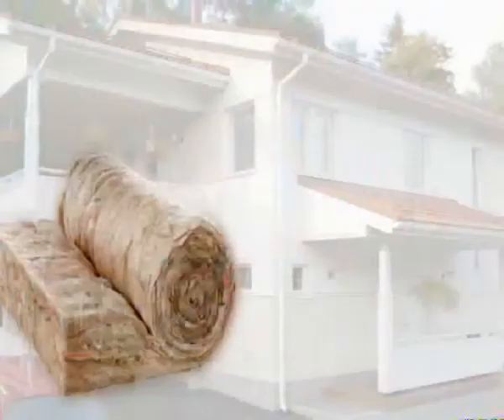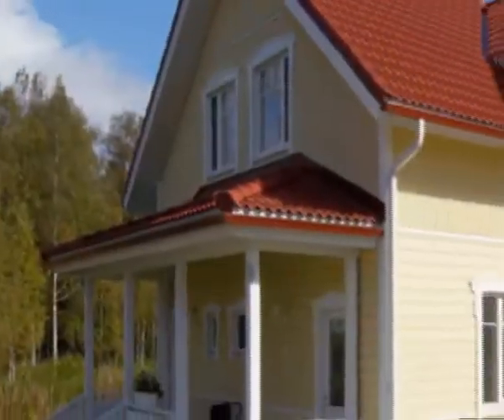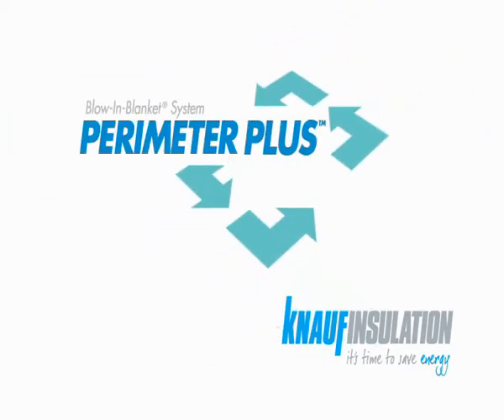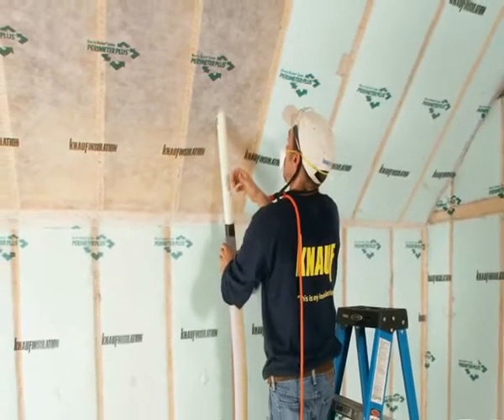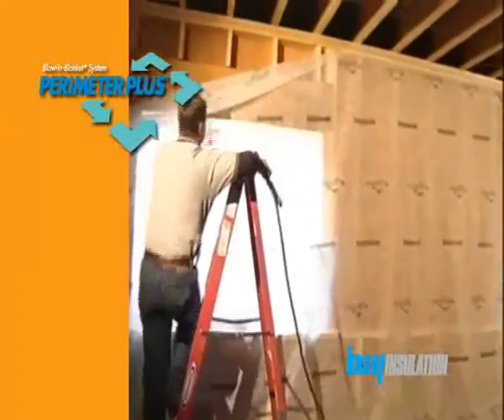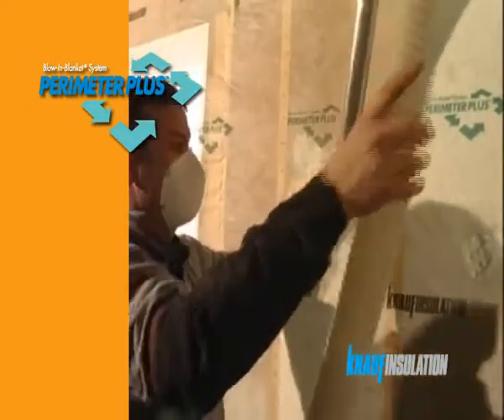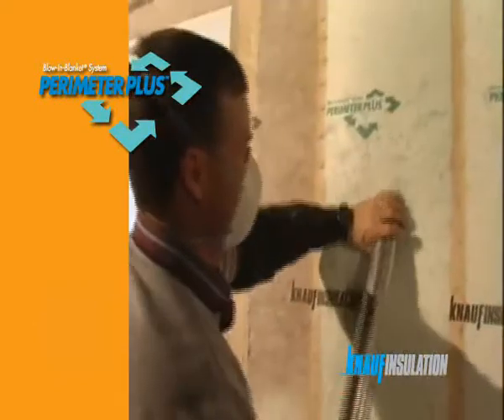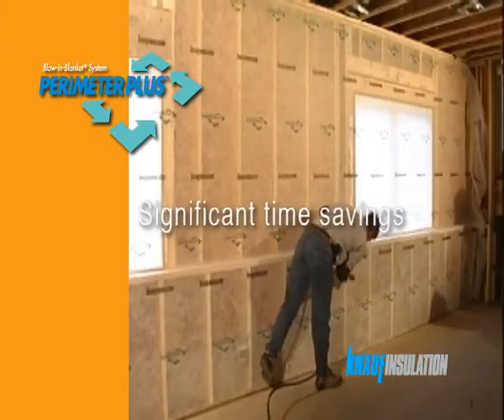Supafil Frame (engelsk)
Denne videoen presenterer vår nye, innovative bindingsverkløsning Supafil Frame.

Supafil Frame er en patentert, løs spesialglassmineralull med høy ytelse som blåses inn i bindingsverkvegger gjennom en klar fiberduk fra innsiden av et hus under bygging. Videoen demonstrer hvordan produktet fyller alle åpninger og hulrom fullstendig og sikrer utmerket termisk og akustisk ytelse.